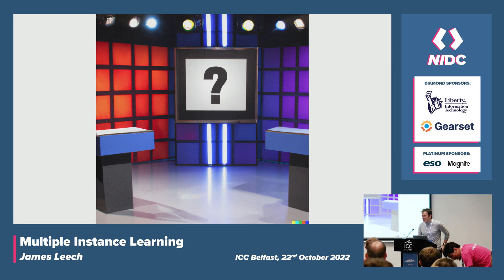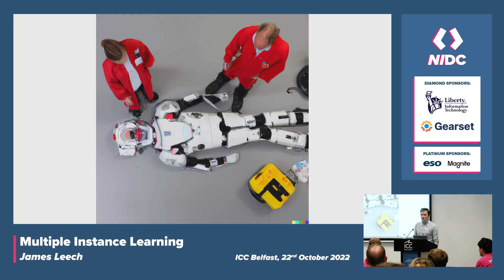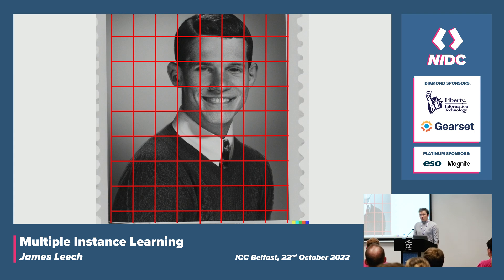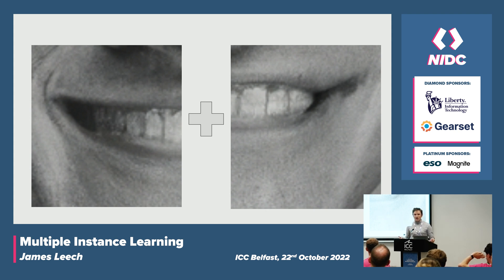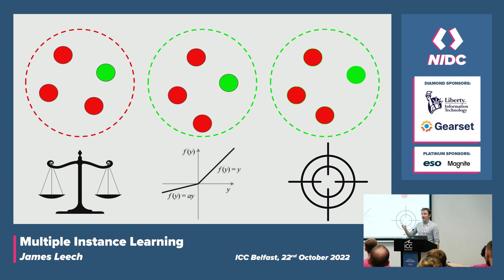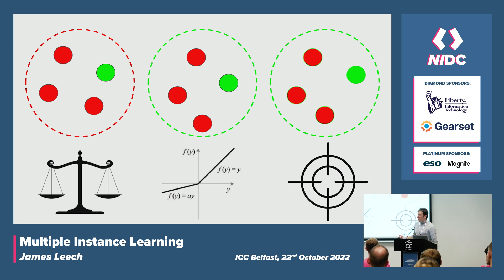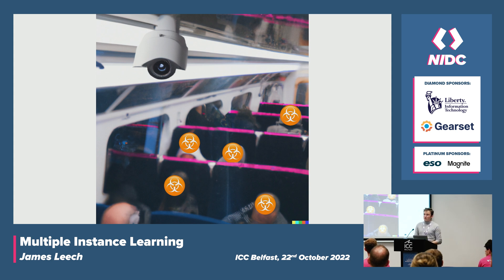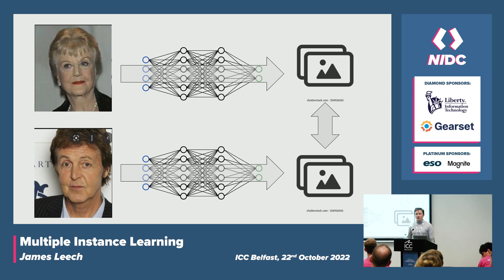Lightning Talk: Multiple Instance Learning - James Leech - NIDC22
Full Title: Multiple Instance Learning: Cure cancer with Paul McCartney, Angela Lansbury and a threshing machine - James Leech - NIDC22

I am trying to create advanced diagnostic tools using AI image algorithms on cancer biopsies, but biopsy images are huge, and the characteristics I’m trying to classify are subtle. In this talk I want to introduce you to the basics of Multiple Instance Learning, the method I’m trying to use to develop new tools for the NHS by chopping huge images into tiny pieces.

Recorded at Northern Ireland Developer Conference 2022
Saturday 22nd October 2022 in the ICC, Waterfront Hall, Belfast